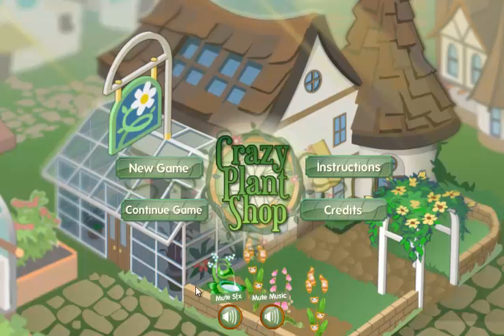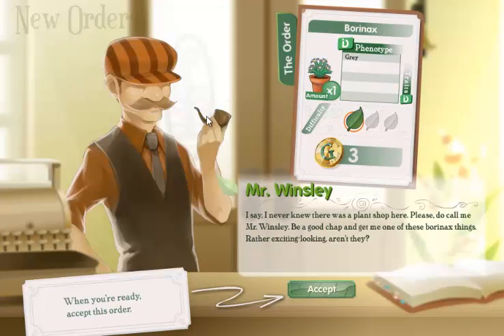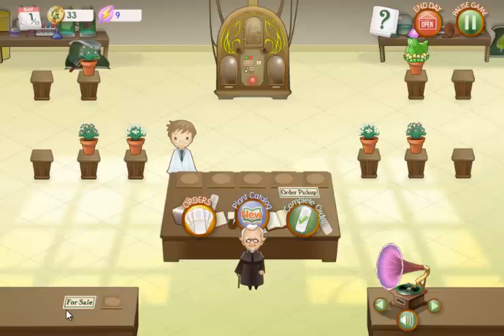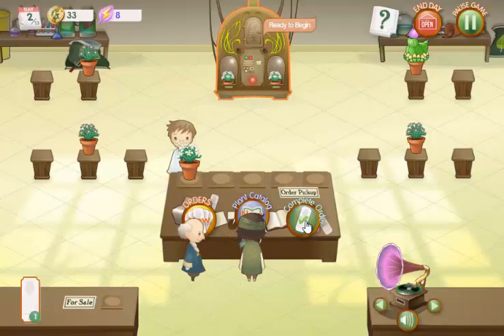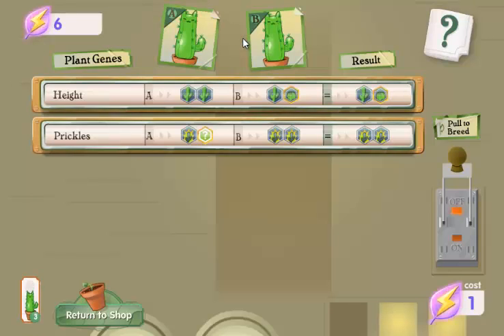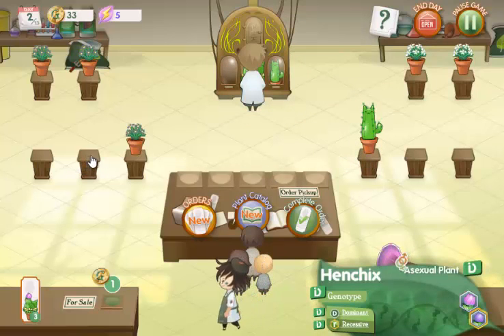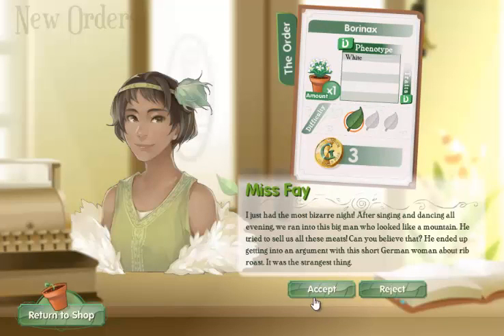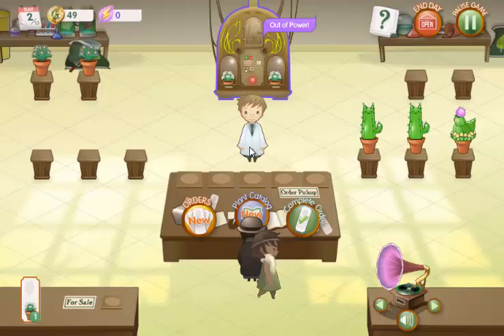Crazy Plant Shop - Episode 1 - [My Own Shop :D]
Today we open up a plant shop for selling and breeding different types of plants.